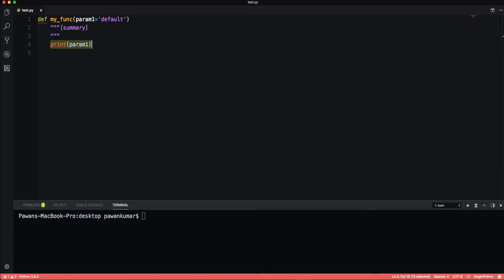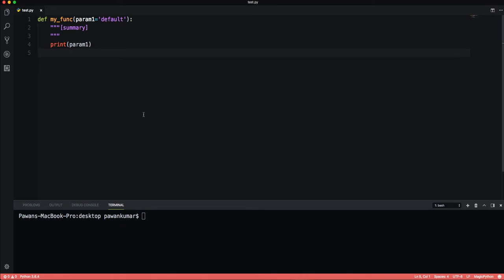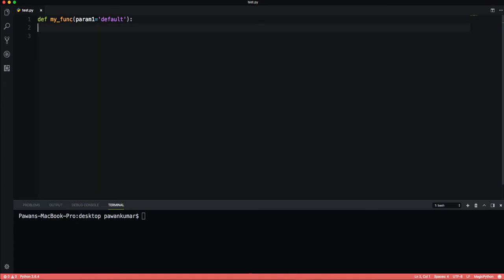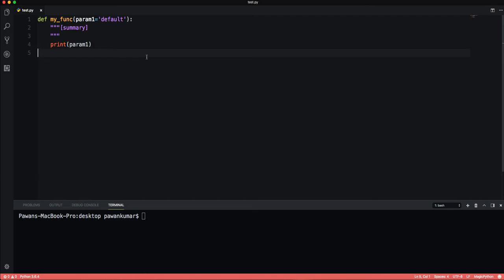Python Tutorials | Beginners | Advanced | Functions | 05 | Full Stack